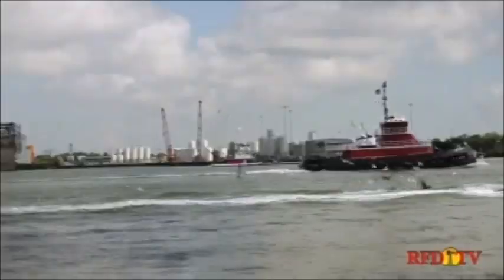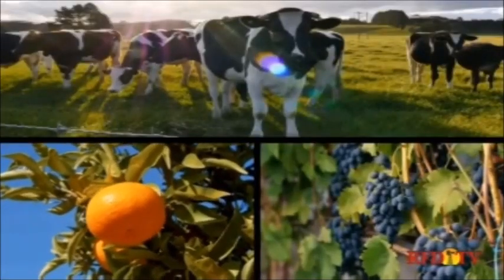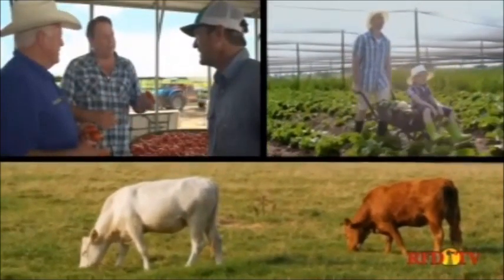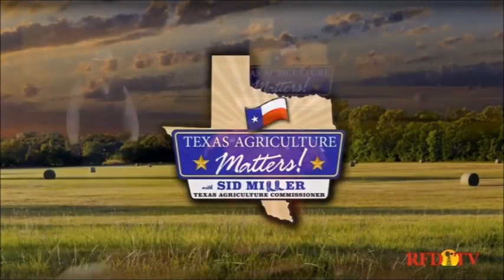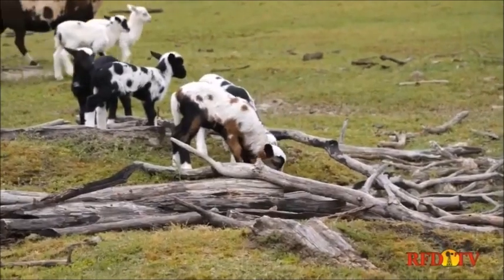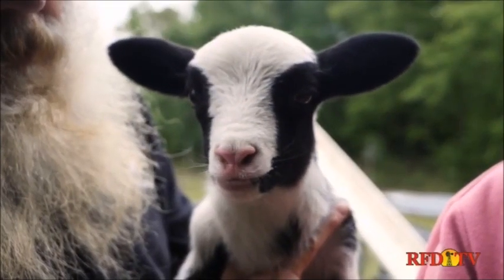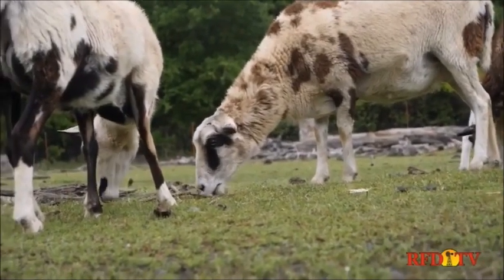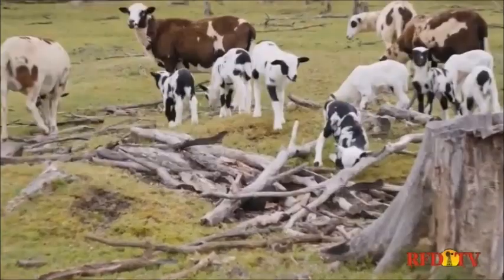Painted Desert Sheep -RFDTV and Texas Ag Matters with Texas Agriculture Commissioner Sid Miller.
Please Like or Dislike this Video and comment Good or Bad.

Tejas Ranch Painted Desert Sheep-As Seen on RFDTV and Texas Ag Matters with Texas Agriculture Commissioner Sid Miller.

Texas Agriculture Matters
Painted Desert Sheep Season #4, Ep. 4

* NEW * (2021) Texas Agriculture Commissioner Sid Miller introduces you to the Painted Desert Sheep, a unique Texas breed called the Texas Longhorn of the sheep world.

Find PDSS on facebook: Painted Desert Sheep Society Registry

The Painted Desert Sheep Society registry was founded in 1997 by Anita Hollon-Garza.

Very Special Thanks to her for the hard work building the registry and her foresight that started a legacy for generations of Painted Desert Sheep enthusiasts to come.

The Painted Desert Sheep Society was invited this past April to showcase our Painted Desert sheep on Texas Agriculture Matters, hosted by Texas Agriculture Commissioner Sid Miller, in a new weekly show on RFD-TV.

RFD-TV is the Nation’s first 24-hour television network featuring programming focused on the agribusiness, equine, and the rural lifestyle, along with traditional country music and entertainment.

This is the first time Texas Agriculture Matters has done a show, on sheep, of any kind. The PDSS was honored that they picked our beloved breed for their first show ever on sheep.  After seeing the Painted Desert Sheep, Commissioner Sid Miller labeled them “the Texas Longhorn of the sheep world.”

Michael Brent of Tejas Ranch and a PDSS Advisory Board Member hosted the film crew at his ranch in Yantis, Texas.  The film crew took video and asked questions regarding Painted Desert Sheep for the segment at Tejas Ranch.  Michael Brent traveled to the RFD-TV studio in the Ft Worth Stockyards to do an interview with the commissioner.

Segment information:
Texas Agriculture Matters S4 E4: Painted Desert Sheep NEW!

It will air again Friday 06/25/21 7:00A ET

You can enjoy RFD-TV on these platforms:
AT&T (Channel 568 & 1568)
Charter Spectrum
Comcast
Cox
DIRECTV (Channel 345)
DIRECTV NOW
DISH (Channel 231)
Mediacom
Sling TV's Heartland Package
Suddenlink

We will also be posting the video later on all our PDS groups and pages.